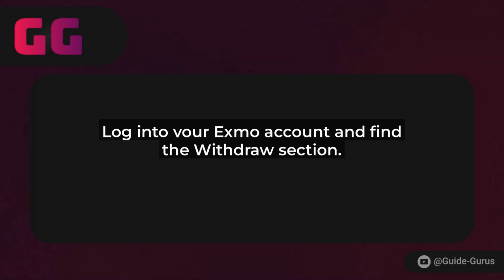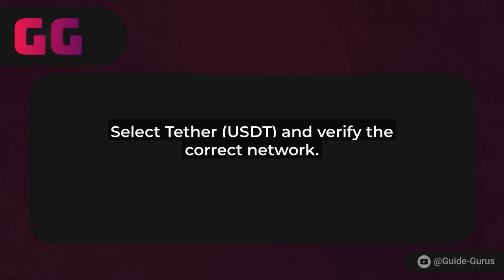How To Withdraw Tether From Exmo To Trust Wallet 2025